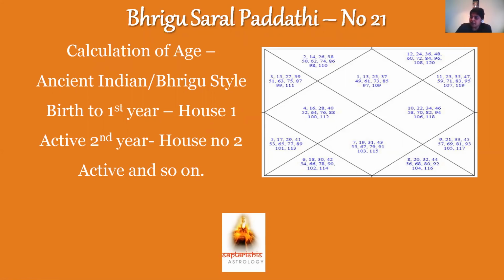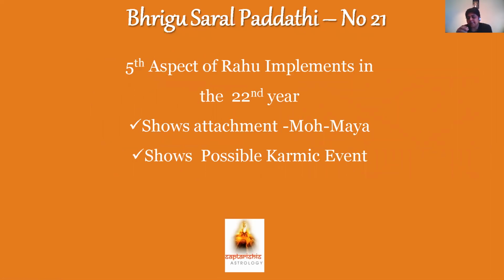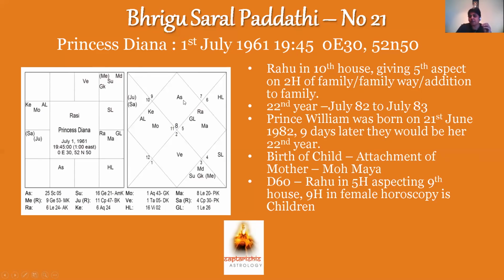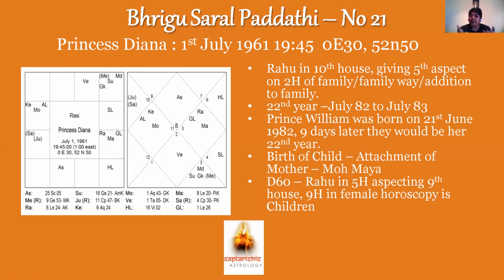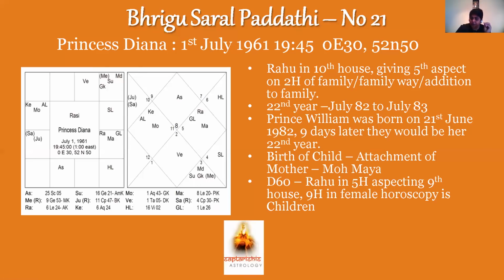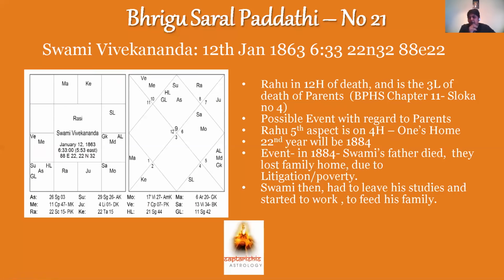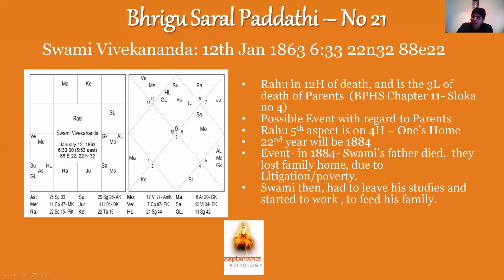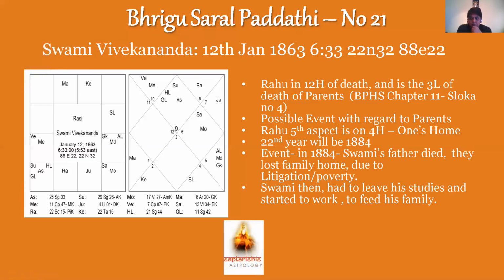Rahu's 5th aspect: Bhrigu Saral Paddhati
★About Saptarishis Astrology Magazine Channel:
Saptarishis Astrology is a astrology channel where the best of astrologers from the world share their astrological insights and techniques. Saptarishis Astrology is an extension of the free digital magazine now converted into a youtube Channel. We at 'Saptarishis Astrology' believe, astrology to be beyond mere predictions, fortune telling and event forecast, but a way of self-awareness and self-development through spirituality, through the way of ‘Santana Dharma’; and thus leaning to understanding the world around us, and bringing forth more compassion and healing.

We wish to carry the Light of this divine science and the true dignity of it to the next generation.

★Please leave your comment & let us know if you want to learn any specific topic.★